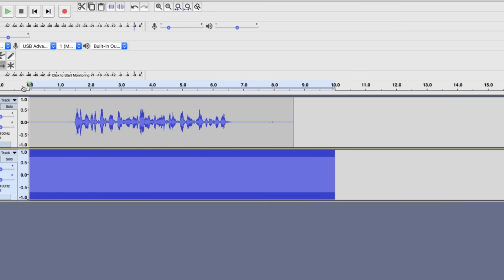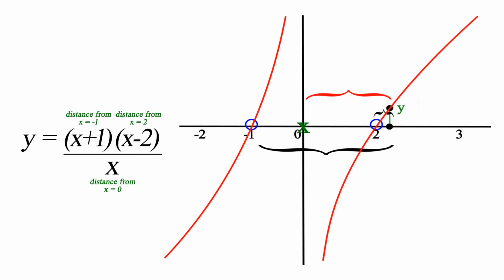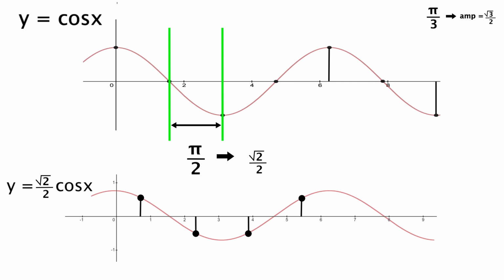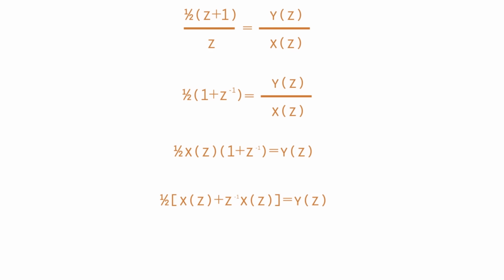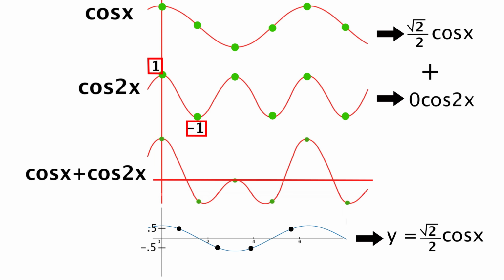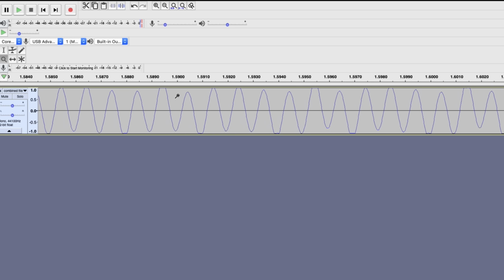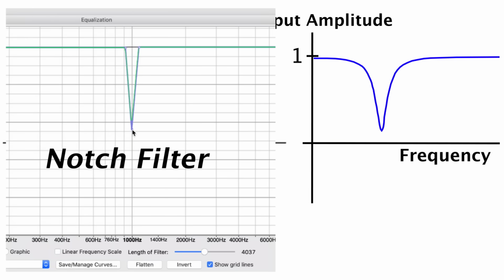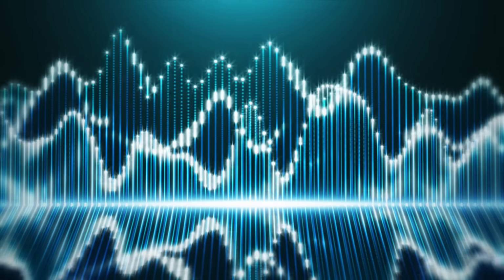The Mathematics of Signal Processing | The z-transform, discrete signals, and more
This video goes through an overview of what you would learn in a discrete time signals (or digital signal processing) course. Sampling, digital filters, the z-transform, and the applications of these are some of the things included. I had to over simplify a lot to barely keep this video under 30 minutes but hopefully it gives you an idea of how this type of math is used in the real world.

►My Setup:
Space Pictures
Magnetic Floating Globe
Equilibrium Tube